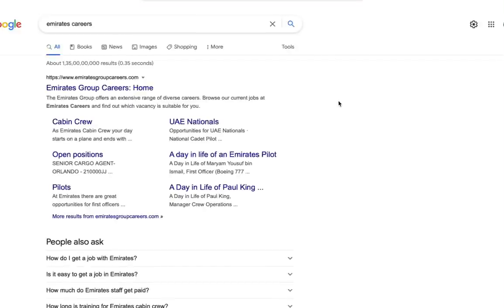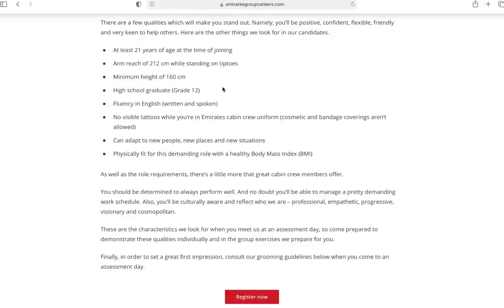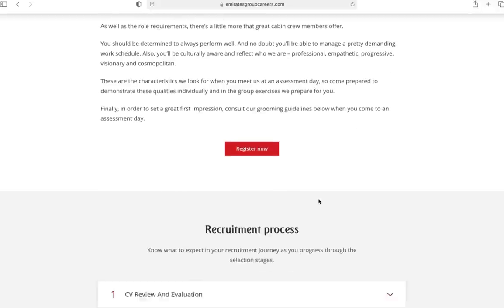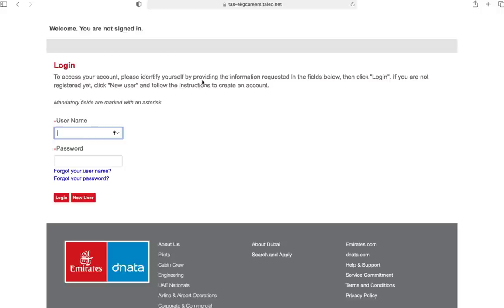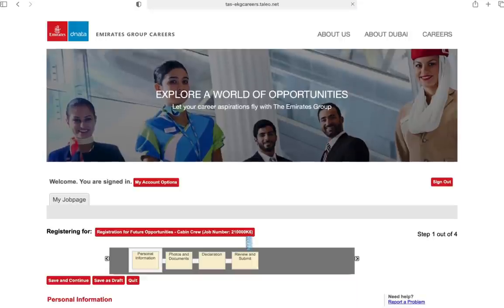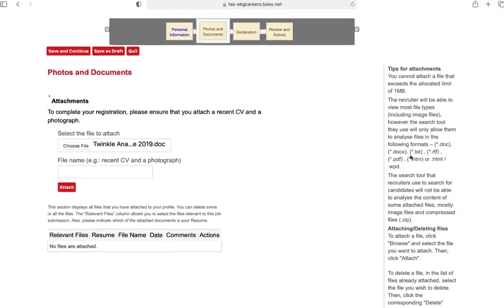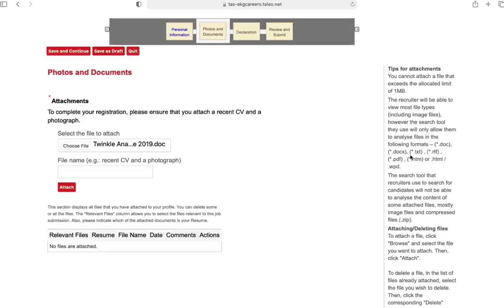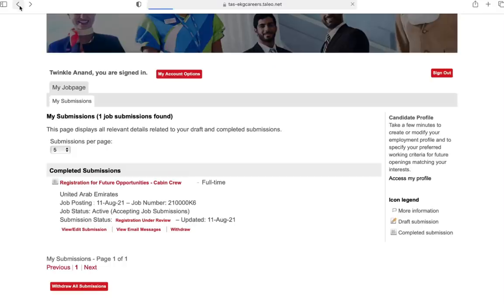HOW TO APPLY FOR EMIRATES CABIN CREW VACANCIES 2021| HOW TO REGISTER ONLINE UPLOAD PHOTOS AND RESUME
Twinkle Anand, former flight purser Qatar airways ,ex-kingfisher airlines premium class crew currently working as a cabin crew coach ,image consultant, soft skills trainer and grooming coach.
Also a Certified Makeup sharing her knowledge to enhance one's personality by right education.

Get in touch with me for personal coaching or consultation call.

My Ring Light
My Ring Light Stand
My Mic